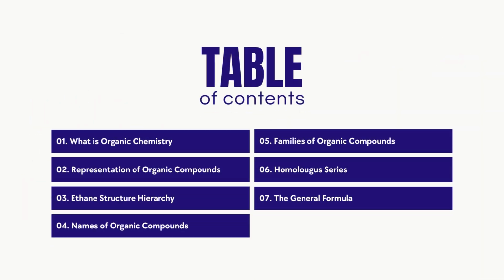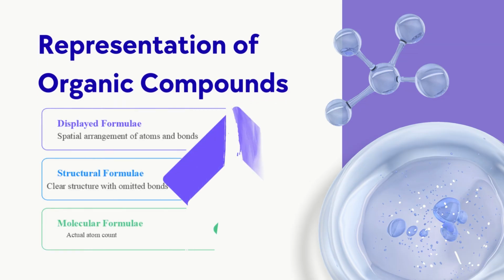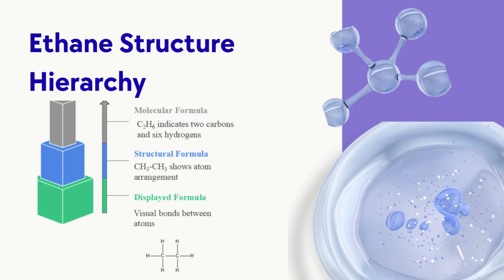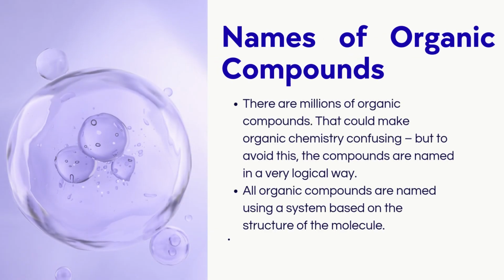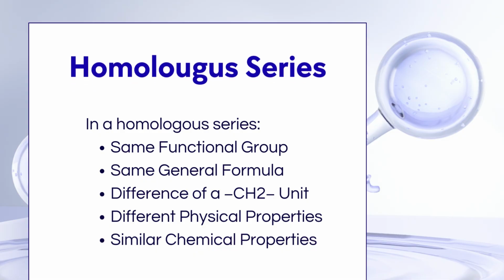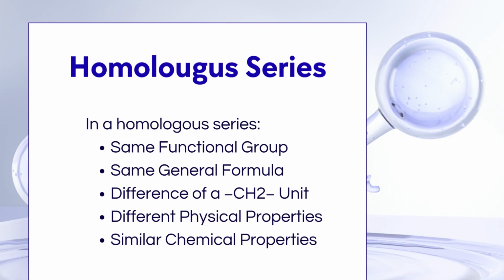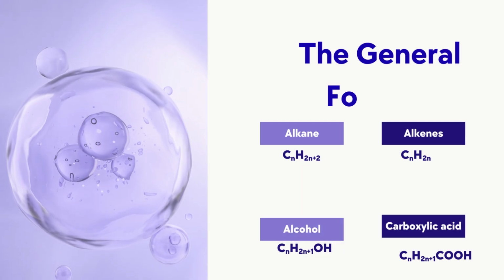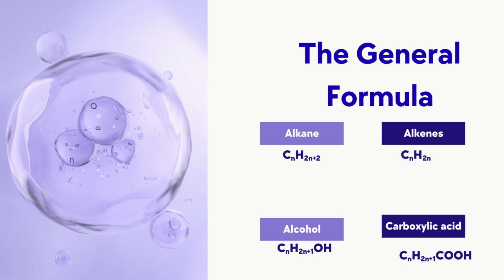IGCSE ORGANIC CHEMISTRY (LECTURE 1)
Welcome to *Cambridge Chem Guide*! 🔬✨

This channel is dedicated to making Organic Chemistry simple, clear, and interesting for students and learners of all levels.

Here you’ll find:

Easy-to-understand explanations of Organic Chemistry concepts

Helpful examples and practice questions

Tips to study smarter and build strong fundamentals

Whether you’re preparing for exams or just curious about the Organic Chemistry so this channel will guide you step by step. 🚀